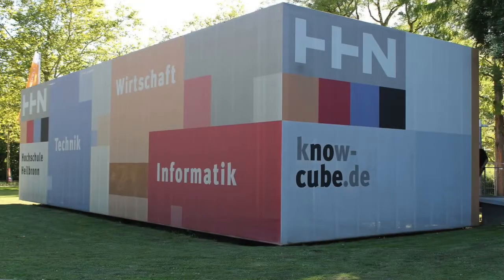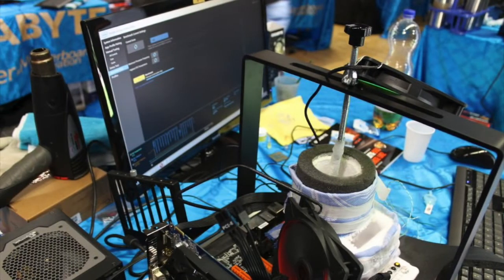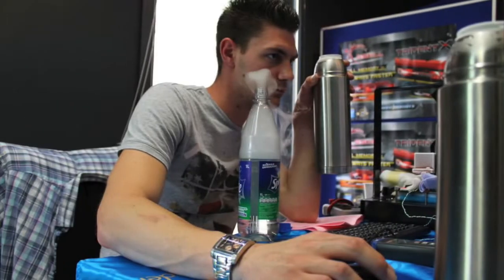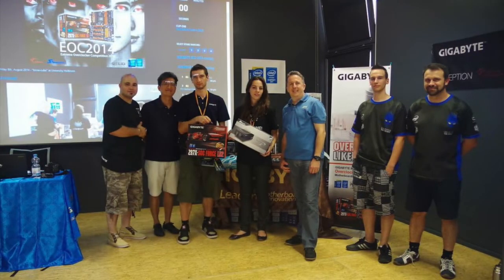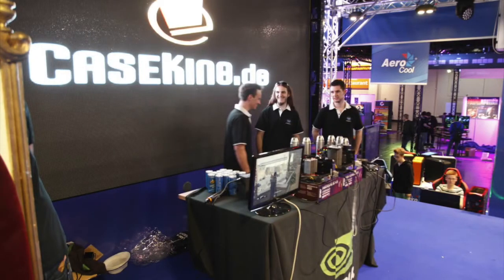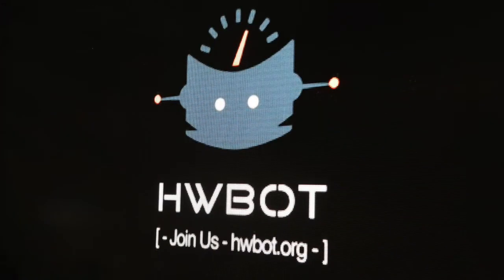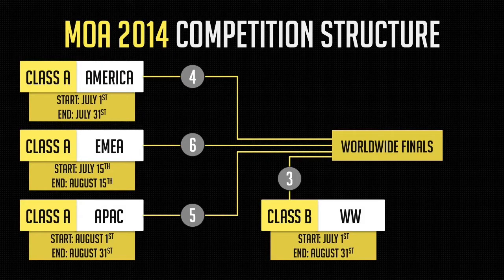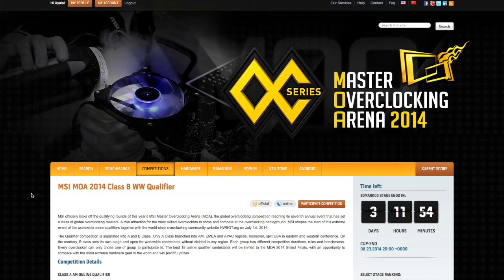The OC Show - S01E05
In this episode, Tim & Pieter joined by a special guest Roman review the OC highlights from the last two months.
Topic discussed:
- Gigabyte EOC 2014
- MSI MOA 2014 Qualifiers
- HyperX H.O.T Qualifiers
- ASUS AOOC Qualifiers
- Gamescom 2014
- and more Gatherings by HWBOT